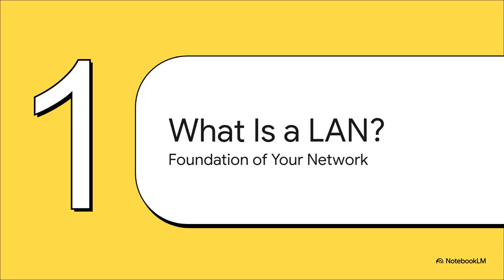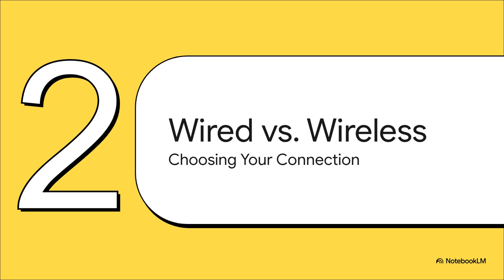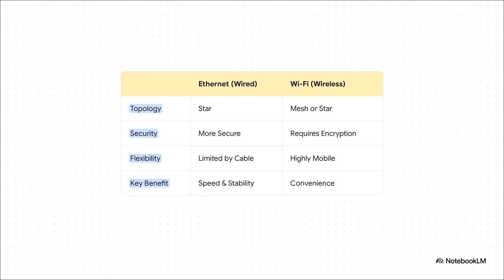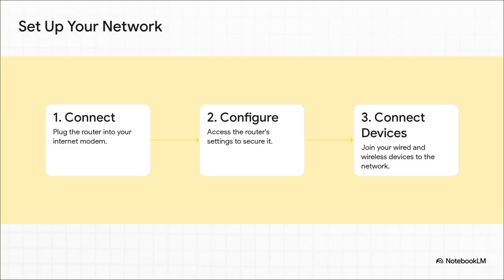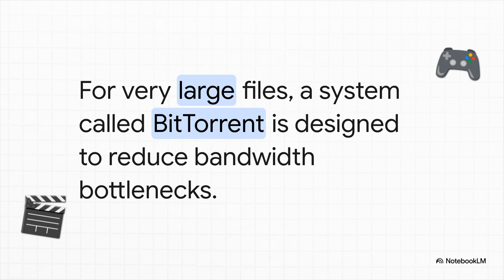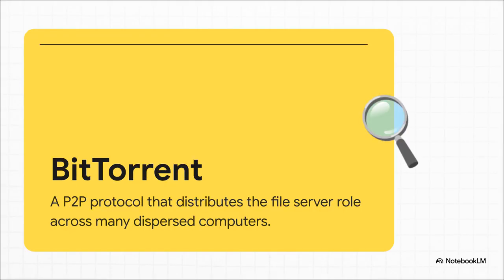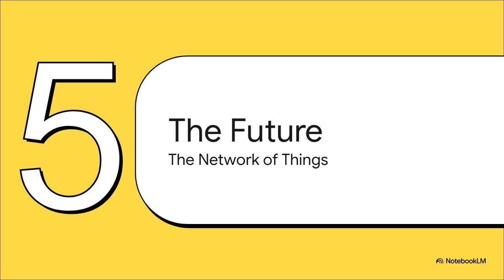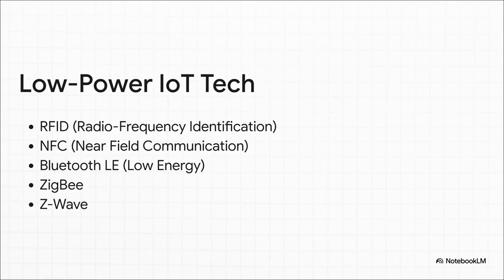3C Networks LAN and Sharing